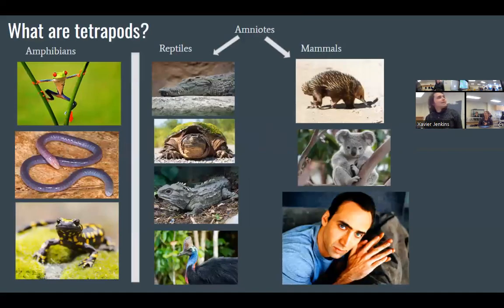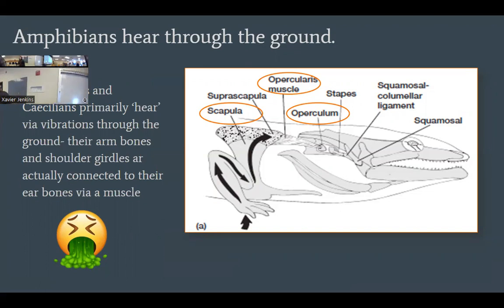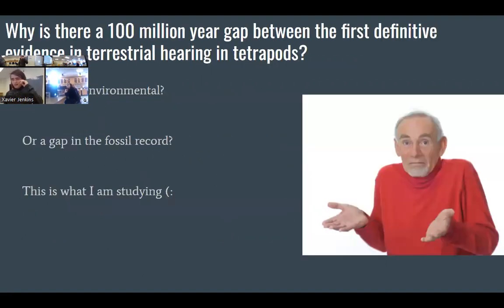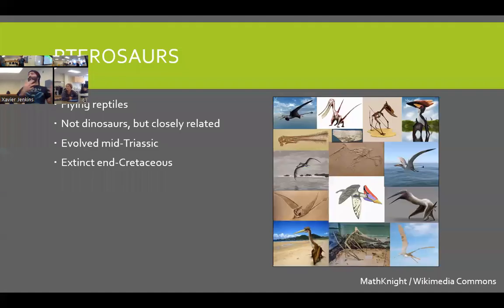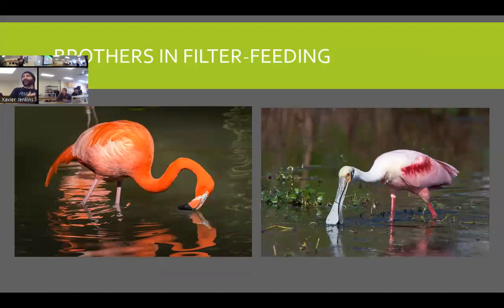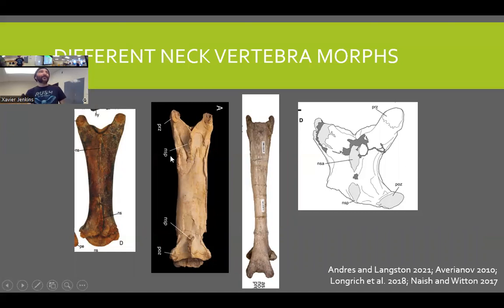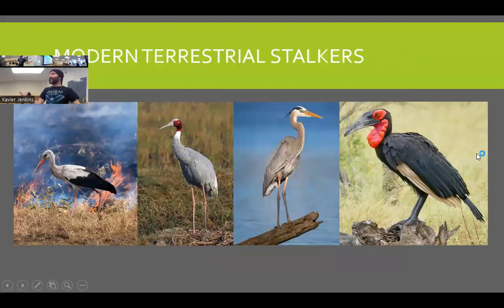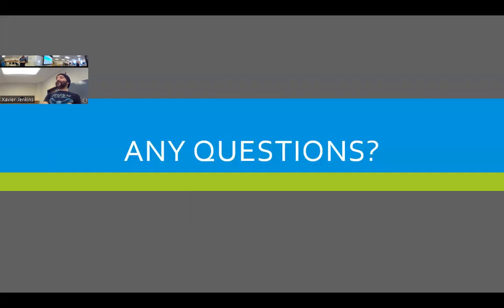3314: March 27: Guest lecturers grads